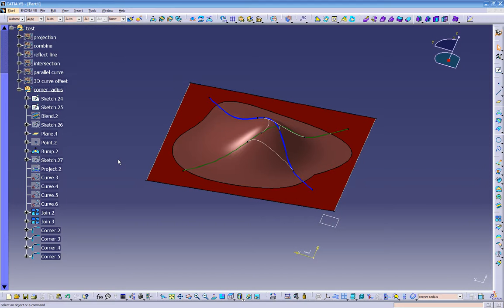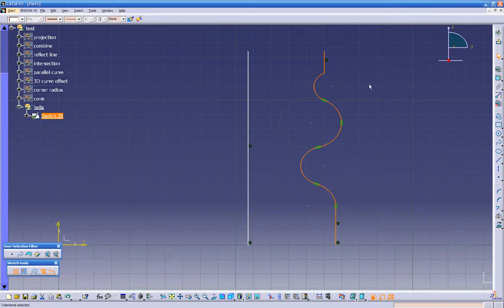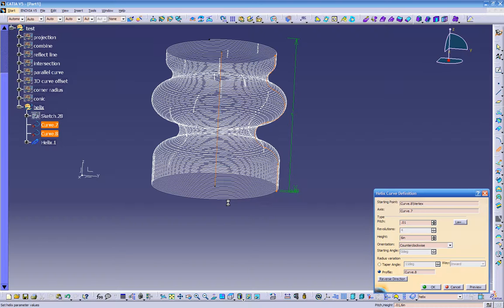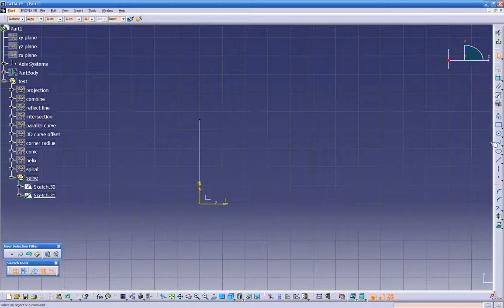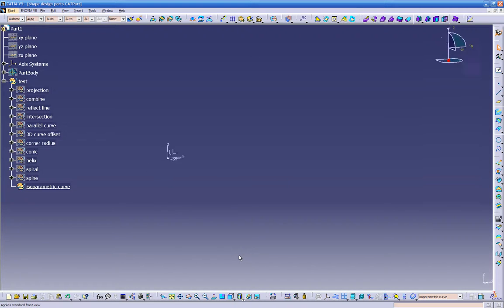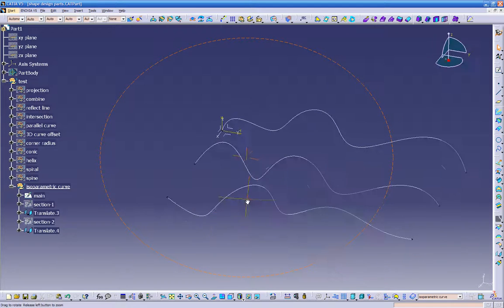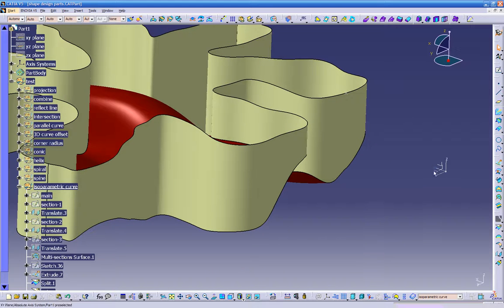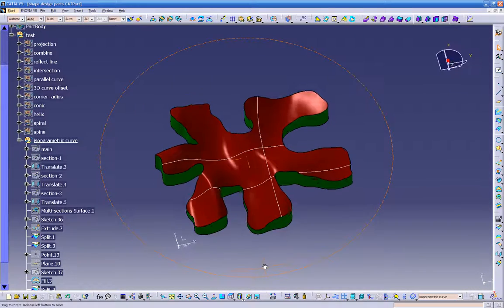Catia V5 Tutorial - design tutorial 43 49